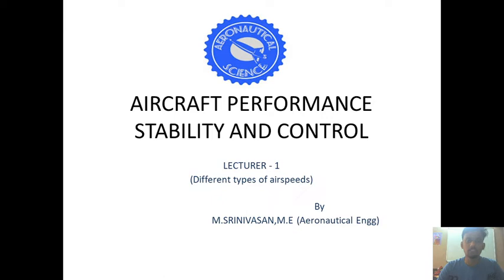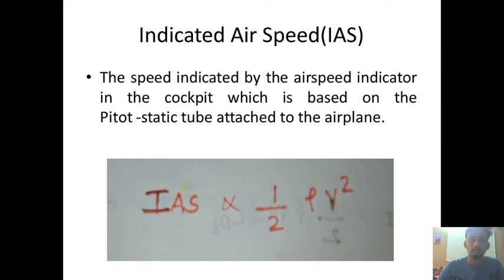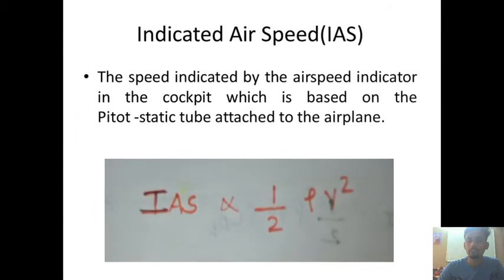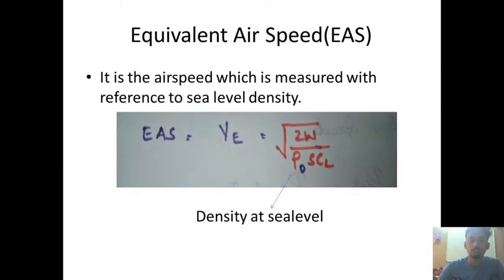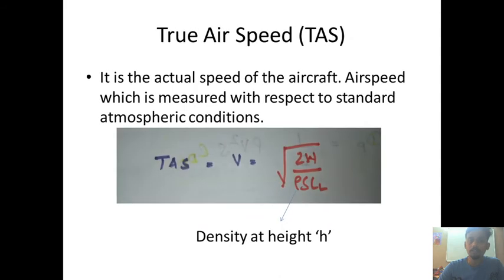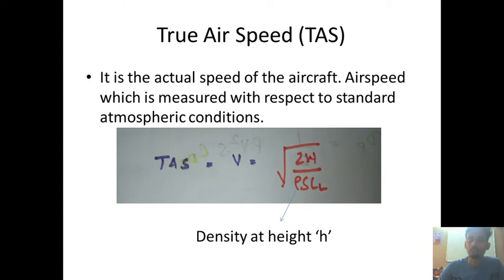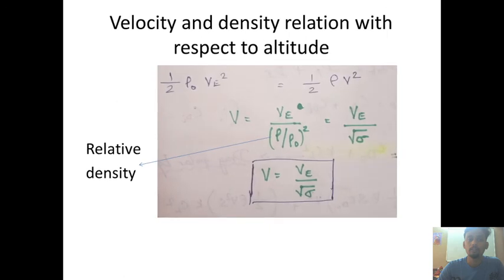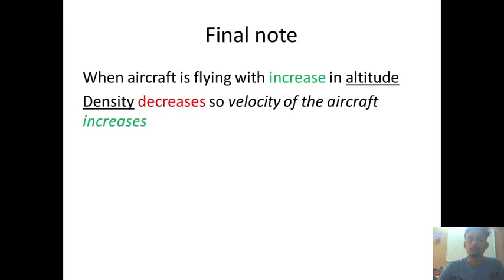Aircraft perfomance and stability| lecturer 1| Different types of air speed indicators.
lecturer on aircraft performance and stability in that different types of airspeed which is used in the aircraft to find exact the velocity of the aircraft.
lecturer is based based on the understanding of aircraft performance and stability which will useful in you GATE AEROSPACE exams, HAL design trainee exam, DRDO exams and interviews,etc